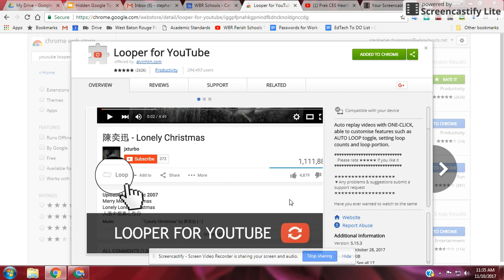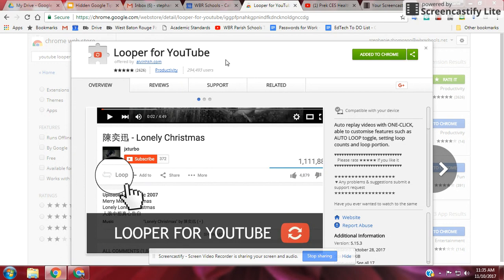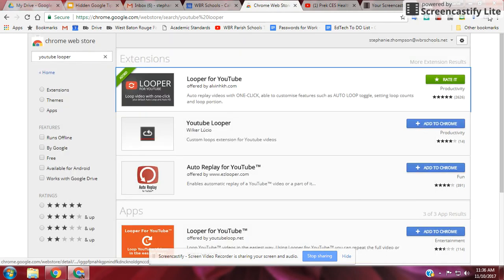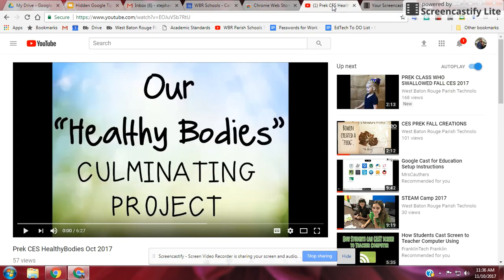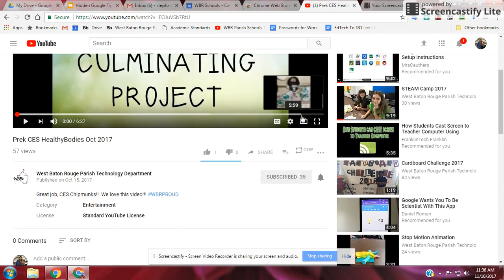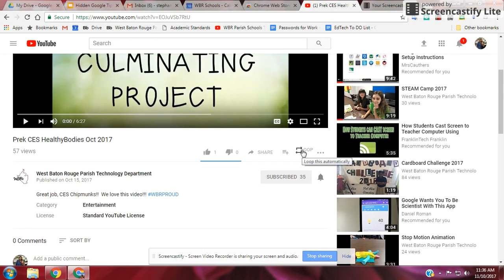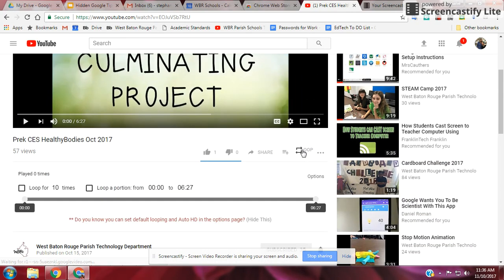Youtube Looper Extension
Chrome Extension to Loop youtube videos.